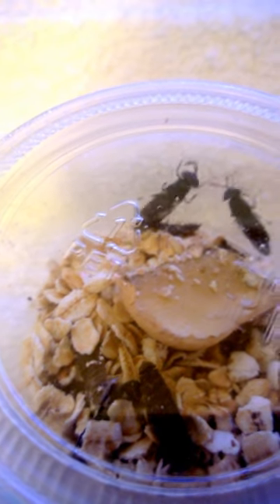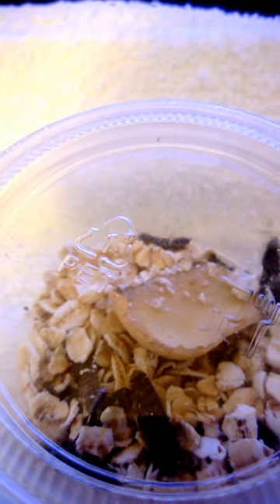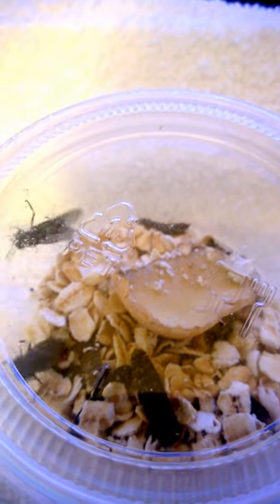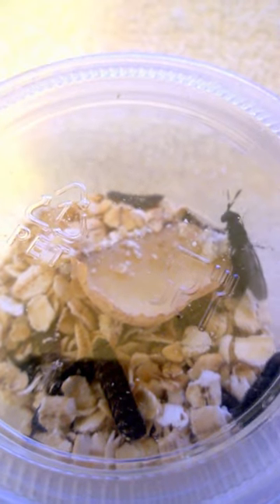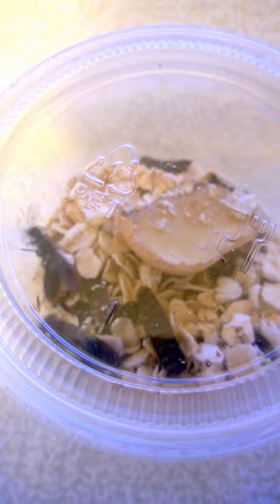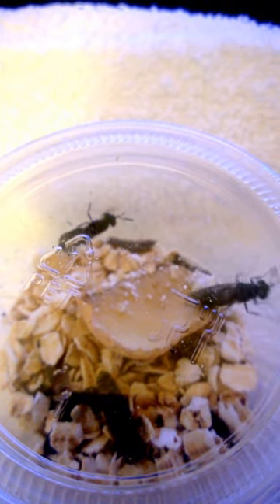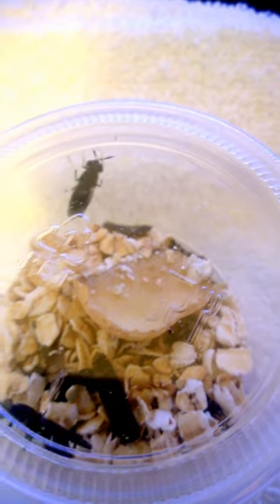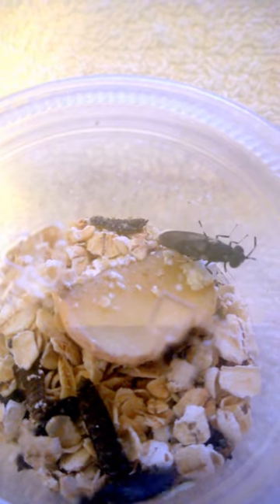Black Soldier Flies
Just a quick video so they can be seen easier than the pictures I've shared.